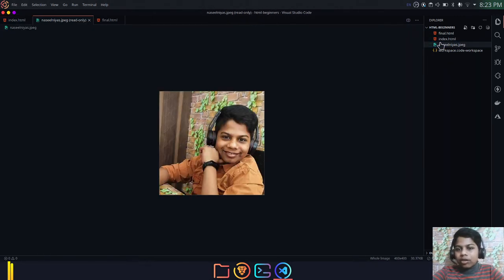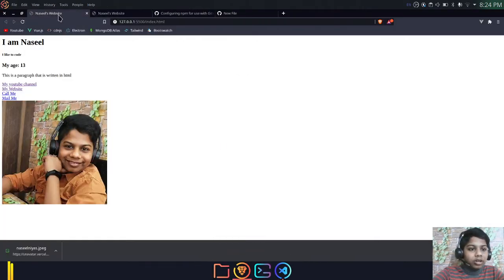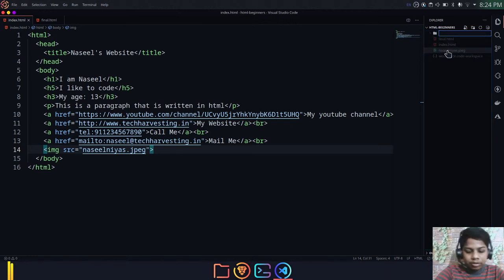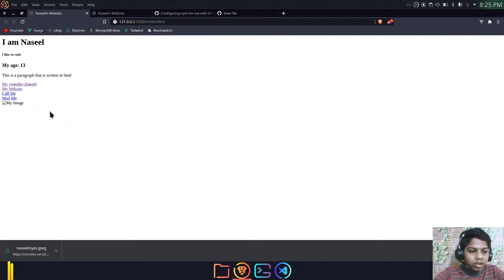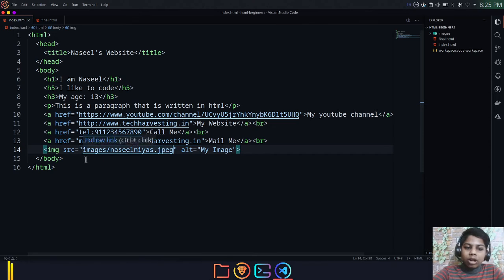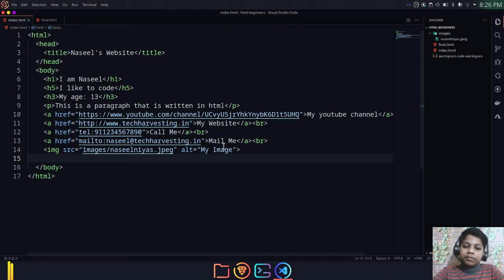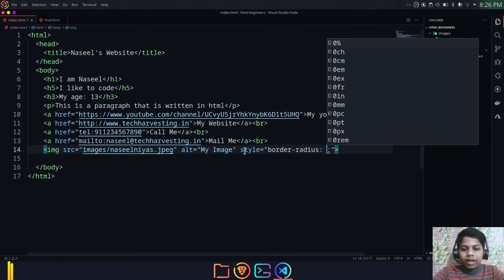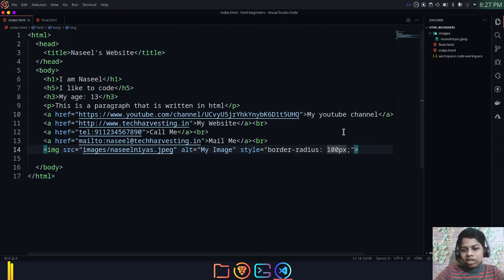HTML for beginners Part 4 | Images in HTML img tag| Tech Harvesting with Naseel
Hey Friends!

In this video,we have a look at inserting images in HTML
using the img tag